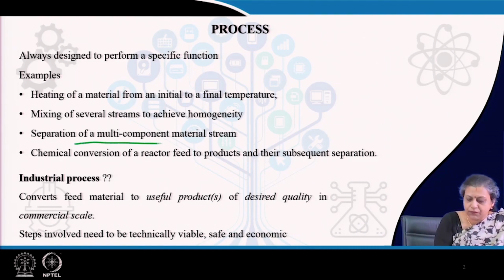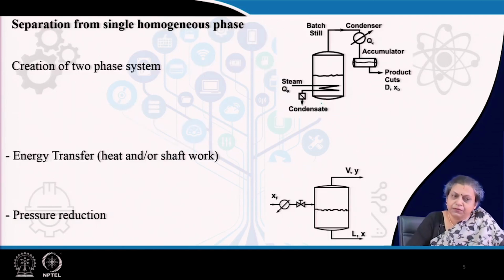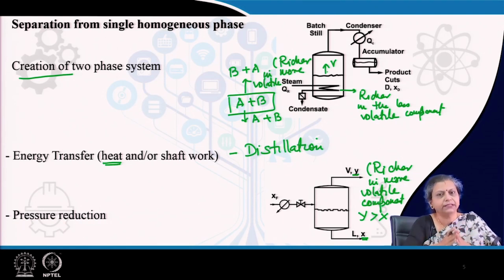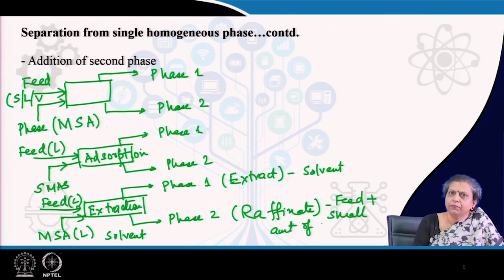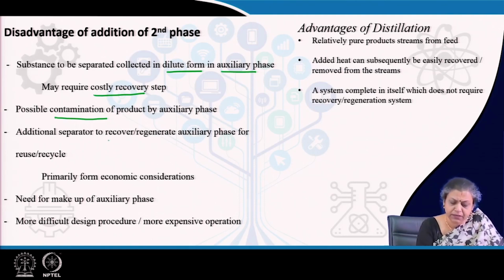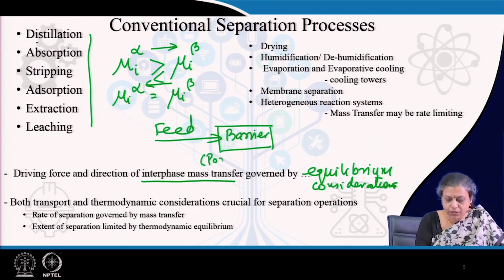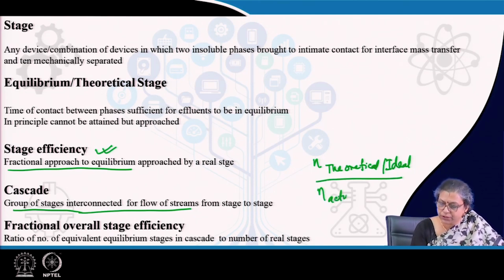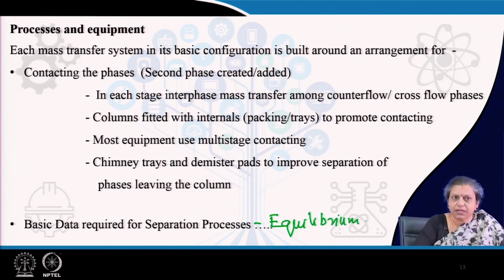Introduction to Mass Transfer Processes